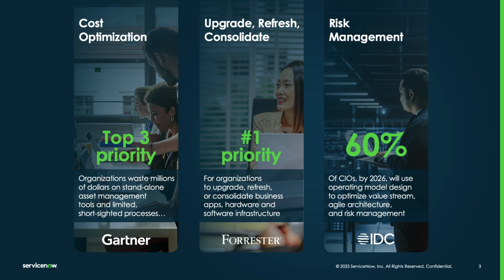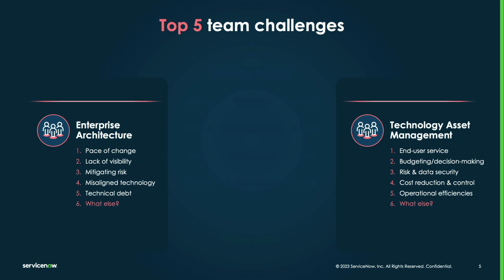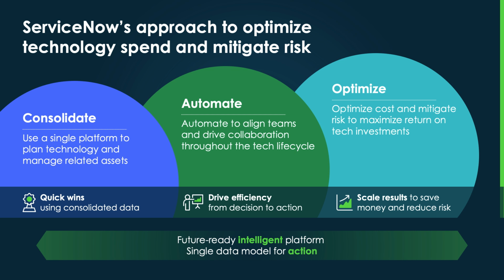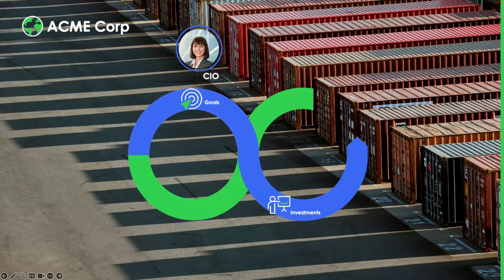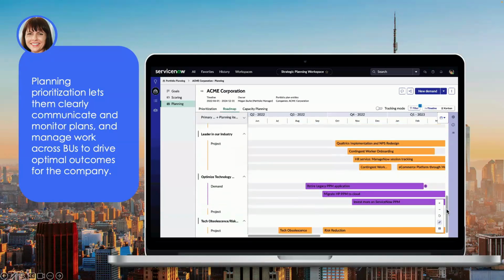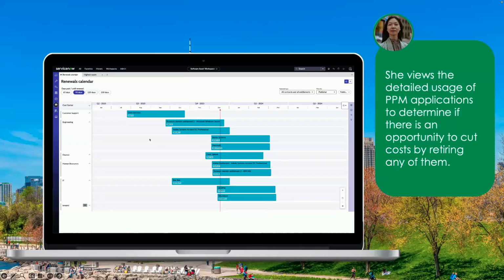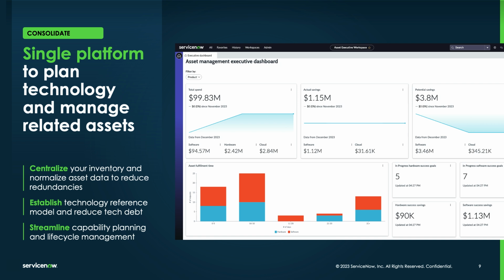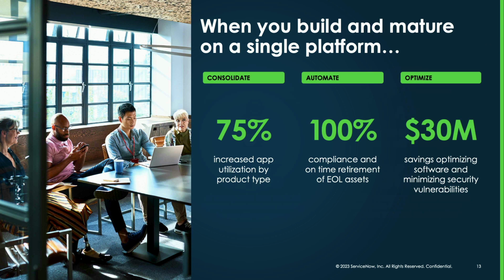SPM Academy : SPM+APM+ITAM: Optimizing Technology Spend and Reducing Risk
See how an executive team across an organization works seamlessly together to achieve their company goals to optimize technology spend and mitigate technology risks while ensuring continuous governance for ongoing success.

Guest Speakers:  Adam Smith-Cairns & Debbra McGrath

Hosted by:  Debbra McGrath